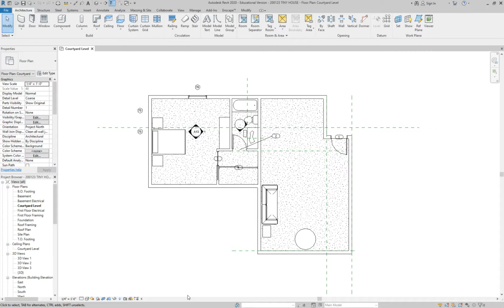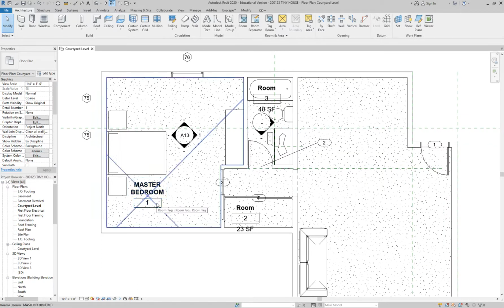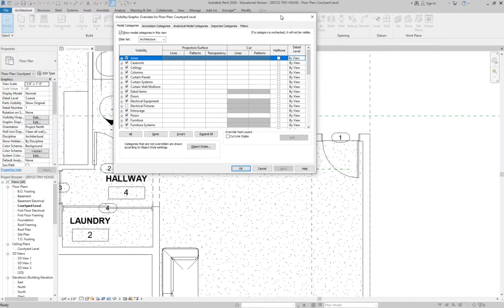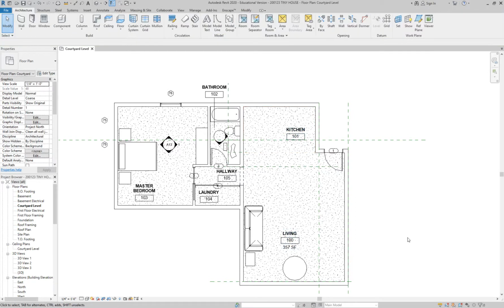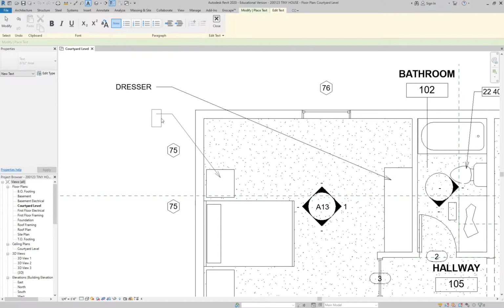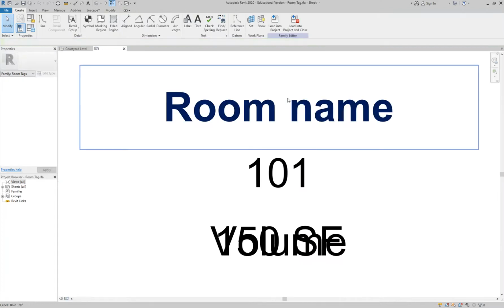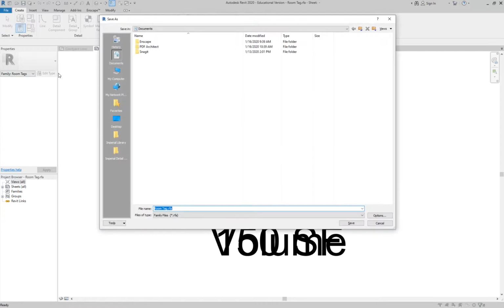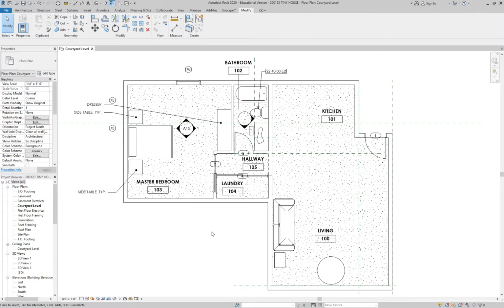SLCC S20 INTD REVIT 2370 - ANNOTATION (ROOM LABELS, NOTES, ETC)